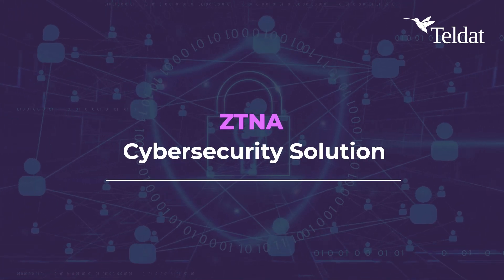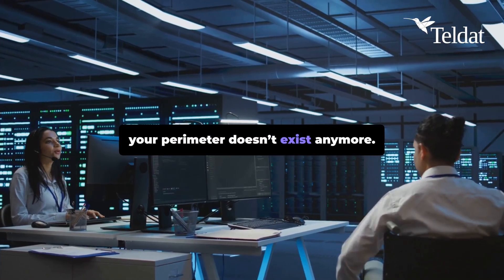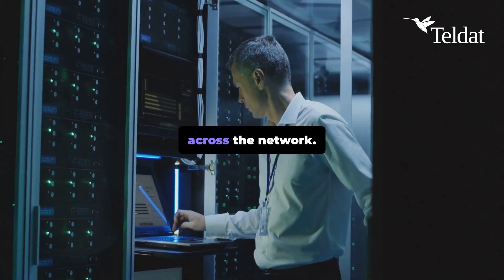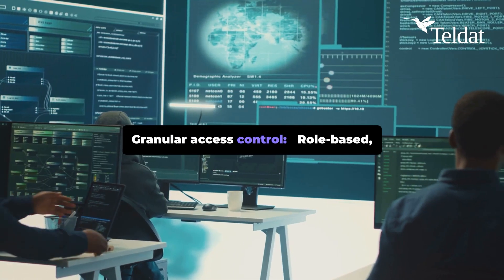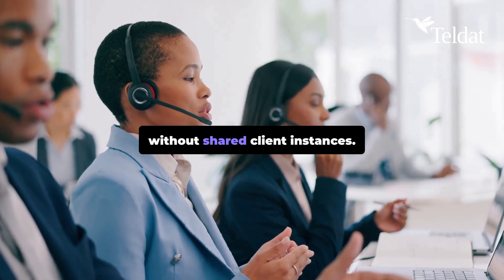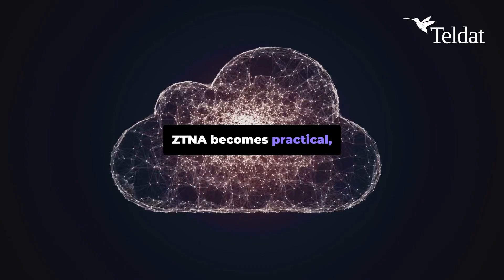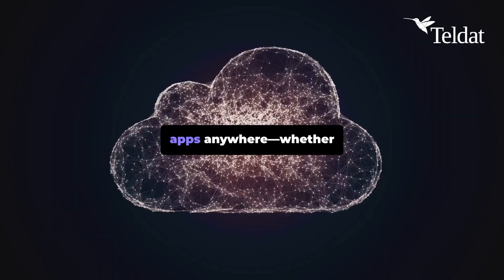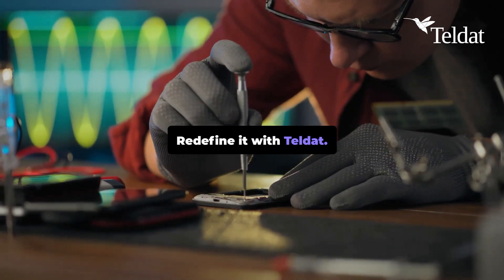Zero Trust Network Access ZTNA Solution by Teldat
The End of the VPN Era: Zero Trust Network Access (ZTNA)

ZTNA is the vital, cloud-native paradigm shift needed for modern security. Its core principle is simple and uncompromising: "Never Trust, Always Verify." It completely replaces the flawed, legacy perimeter model by treating every access request—from every user, on any device, from any location—as if it originates from an untrusted environment. ZTNA operates as a highly scalable, cloud-based service that provides a secure, encrypted tunnel connecting verified users only to the specific applications or resources they are explicitly authorized to use. This revolutionary approach moves beyond the simple "all-or-nothing" access of a VPN and implements a "Default Deny" strategy, isolating systems until a specific level of trust and full verification is achieved.

ZTNA has multiple benefits:

1. Granular Access Control: Access policies are defined per user, per group, and per application. This ensures an employee only sees and accesses the precise internal applications they need for their job—nothing more. Crucially, in the event of a credential compromise, ZTNA solutions are designed to dynamically reduce access permissions, immediately containing the breach and preventing catastrophic lateral movement.

2. The "Dark Cloud" and Attack Surface Reduction
ZTNA solutions often implement the powerful concept of the "dark cloud" through a Software-Defined Perimeter (SDP) model. Unlike a VPN, where an authenticated user can visually map the entire network, ZTNA prevents unauthorized users from even seeing applications or services they are not permitted to access. This cloaking mechanism is a massive deterrent to attackers. This cloud-based approach inherently enhances both scalability and resilience, adapting dynamically to traffic demands.

3. Context-Aware Access Verification and Device Health
Access is managed through a specific, digitally signed agent installed on each user device. This agent is pivotal because it doesn't just authenticate the user's identity; it also checks the device's compliance with security policies. It verifies critical factors like up-to-date operating systems and running antivirus software before granting access. This contextual, host-based control ensures that access is granted only when both the user identity and the device context are fully trustworthy.

4. Advanced Security & Ecosystem Integration
The challenge extends to numerous unsecured IoT devices (sensors, cameras, automation systems) that often lack robust security features. ZTNA provides a powerful solution for these devices. It allows remote physical IoT devices to establish a secure tunnel to the service without needing an installed agent. This enables the network to reliably identify the device's origin, apply specific control policies, and ensure that only necessary applications are accessible, preventing unsecured hardware from becoming a backdoor.

5. Advanced Threat Protection (ATP) and XDR Integration
A true ZTNA solution must go beyond simple access control. By integrating subscriptions like Advanced Threat Prevention (ATP), ZTNA can detect suspicious behavior and known attacks targeting internal resources, providing a vital layer of security. Furthermore, ZTNA's integration with visibility tools like Extended Detection & Response (XDR) significantly strengthens security across both Operational Technology (OT) and IT networks. This combination enables continuous monitoring and the detection of anomalies (failed access attempts, unusual data transfers), giving IT teams an unparalleled, complete security picture.

ZTNA is a versatile security framework essential for solving key enterprise challenges:

- SMB Cloud Migration: Securing the connection for small and midsized businesses moving applications and servers to the public cloud, ensuring remote user access remains highly controlled.

- Financial Institutions: Banks and financial institutions utilize ZTNA to replace outdated MPLS and VPN connections, providing granular access permissions to highly sensitive applications, coupled with crucial visibility tools for compliance and security auditing.

- Network Segmentation: ZTNA allows organizations to perfectly segment and compartmentalize internal networks, granting permissions strictly based on role and device type.

Zero Trust Network Access (ZTNA) is a vital, non-negotiable step toward a secure, scalable, and flexible future. It is the definitive solution for protecting your data and applications in a world without a defined perimeter.